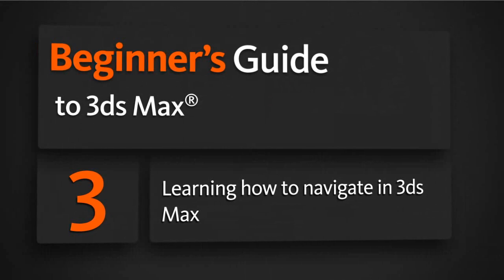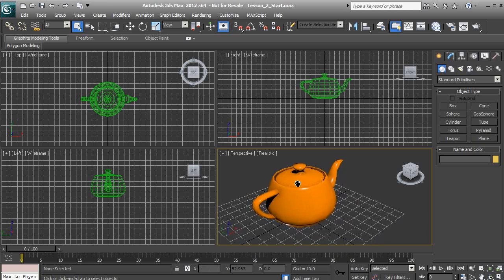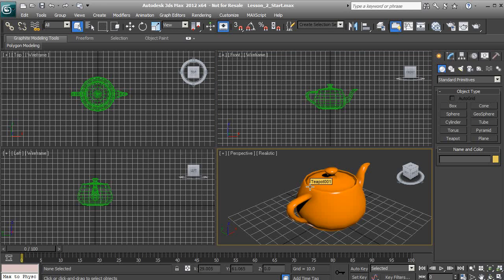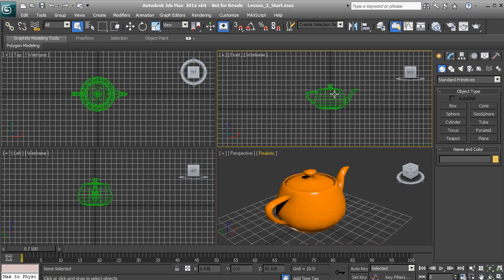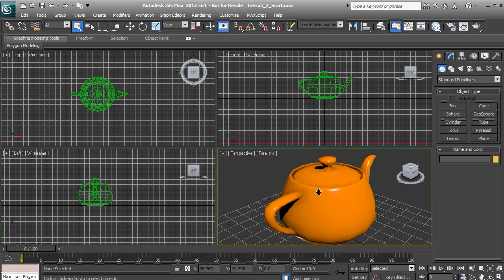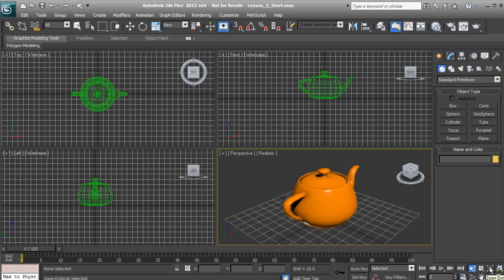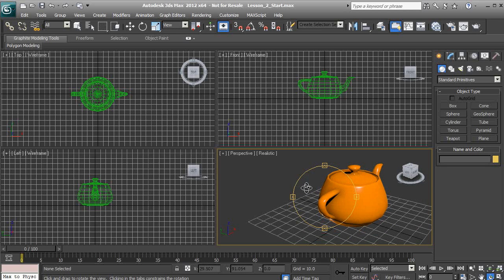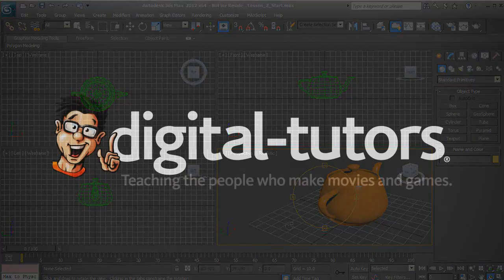3 Learning how to navigate in 3ds Max